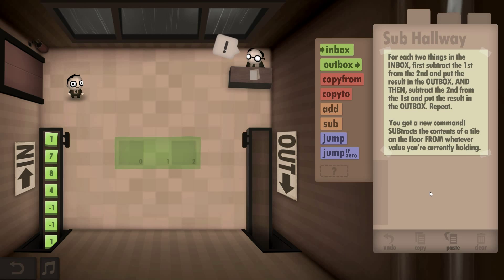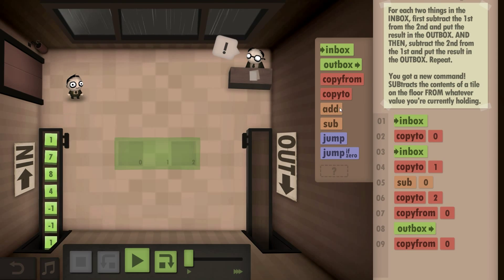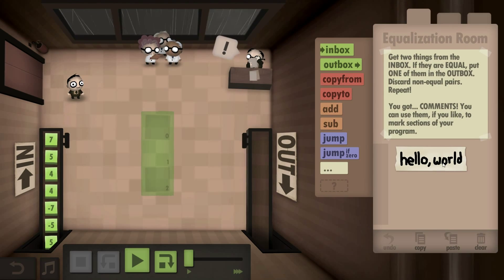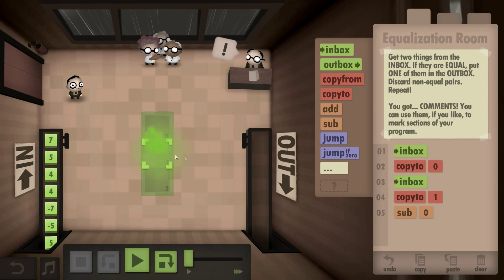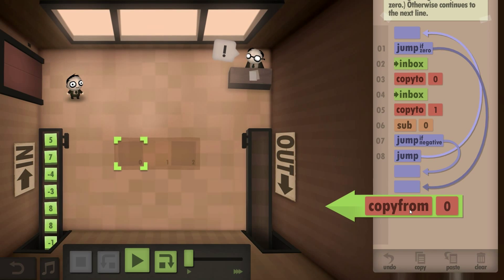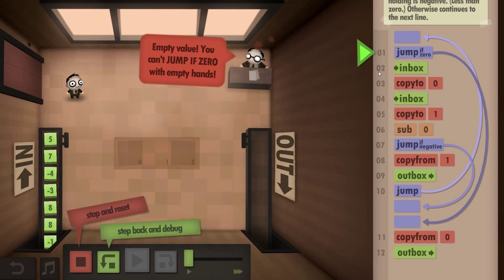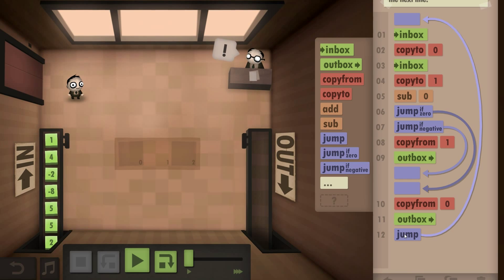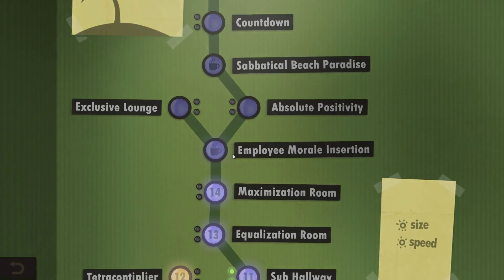Sloth Plays: Human Resource Machine #2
let's put my programming skills to the test!
Like,sub and like me on facebook (or not)